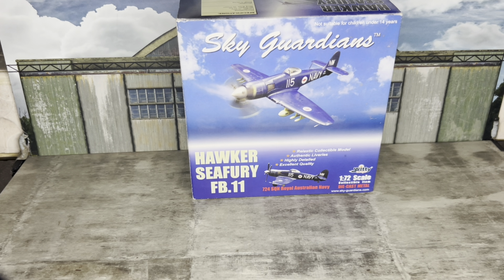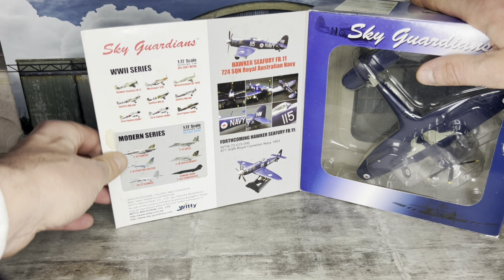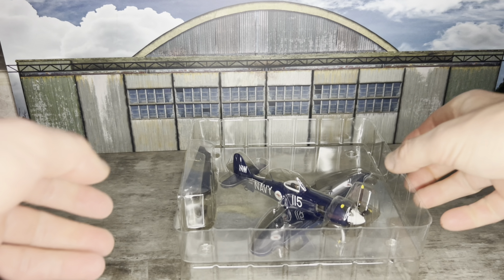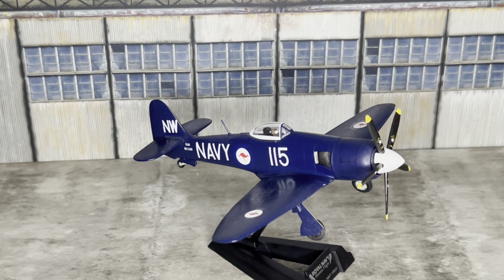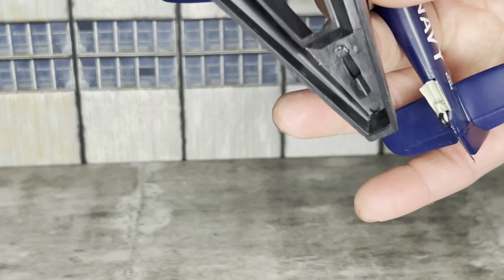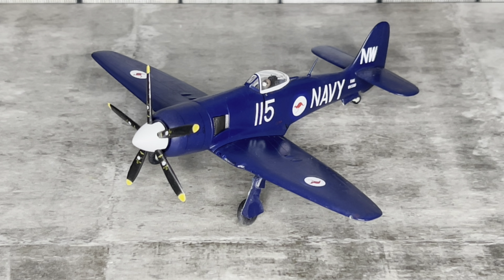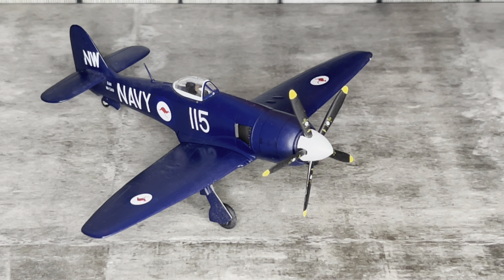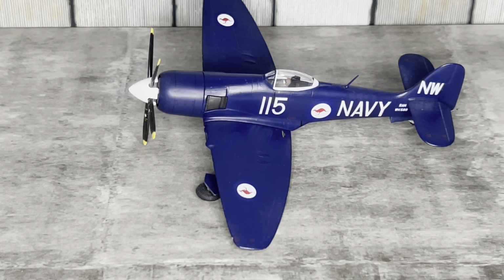Diecast disaster! RAN Hawker sea fury - how not to handle a diecast!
Hello

After a week or so break I’m back with a review on the sky guardians RAN sea fury FB11 of 724 Royal Australian 🇦🇺 Navy

Everything was going so well… well you have to wait and see what numpty here does!

Mark

✈️ Welcome to DWC Diecast Wings Collectors!

Thanks so much for stopping by and being part of this growing community of aviation and diecast enthusiasts. This channel is all about celebrating the art, history, and excitement of aircraft through detailed diecast models — from classic airliners to modern marvels.

Whether you’re a long-time collector or just discovering the hobby, your support means the world. I appreciate every one of you who takes the time to watch, share your thoughts, and join the conversation.

If you enjoy aircraft models, unboxings, reviews, comparisons, and a friendly community of fellow collectors, you’re in the right place. Thanks again for watching and being part of the DWC Diecast Wings Collectors family — there’s plenty more to come ✈️